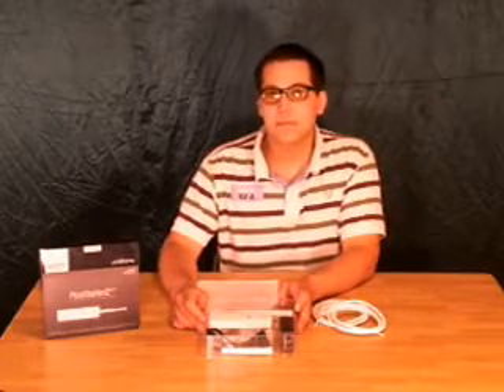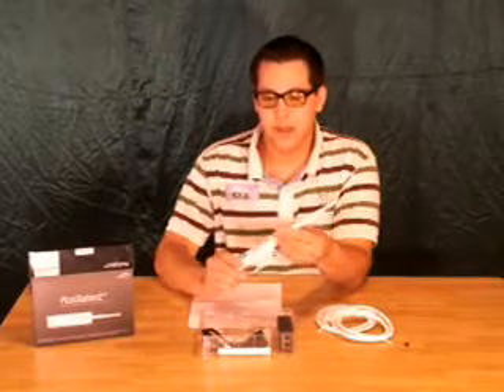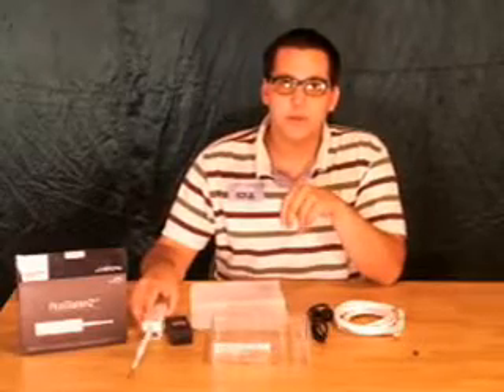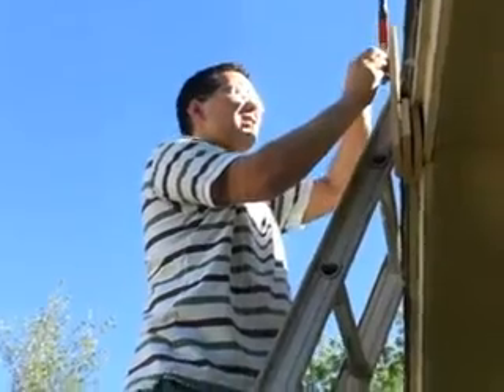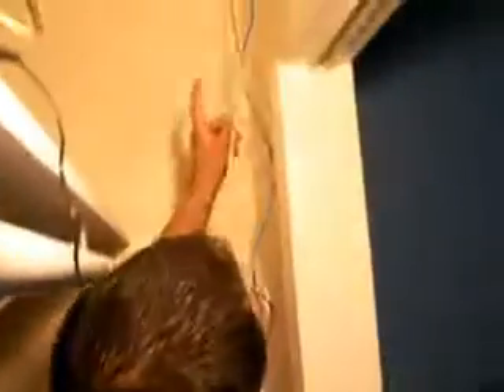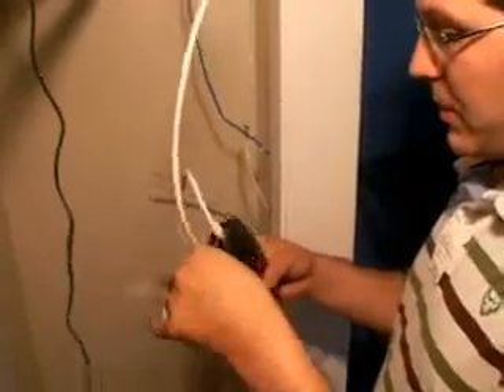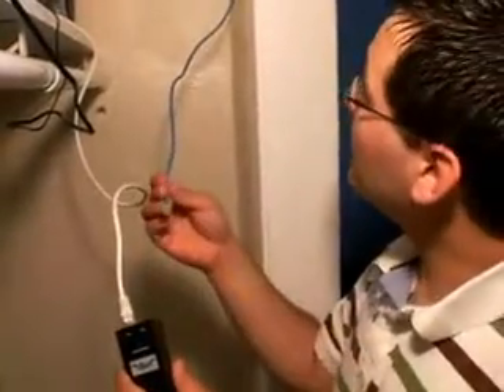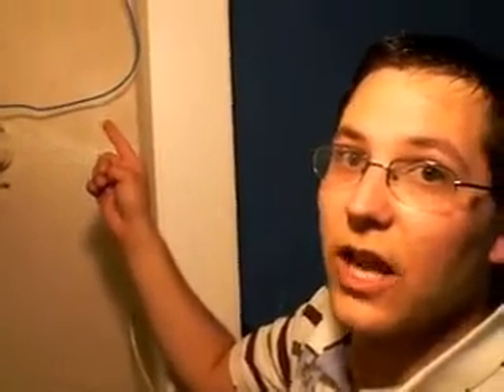how to setup a wireless hotspot part 1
how to setup a wifi hotspot using hotspotpa.com's hotspot kit